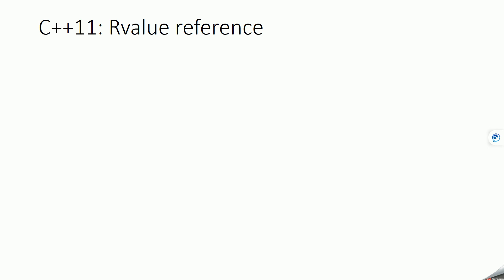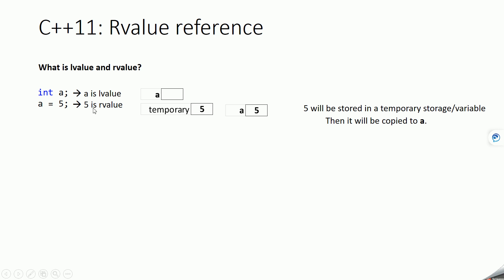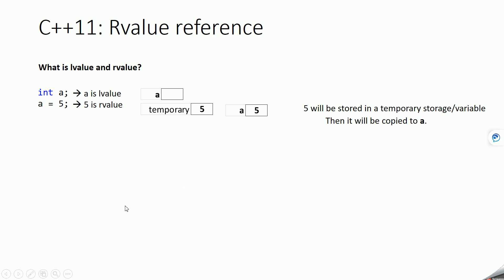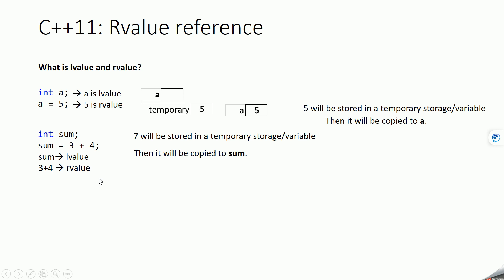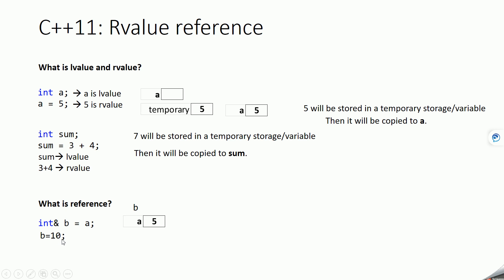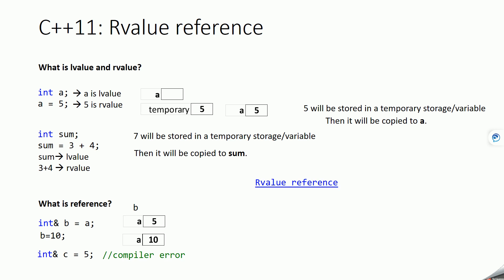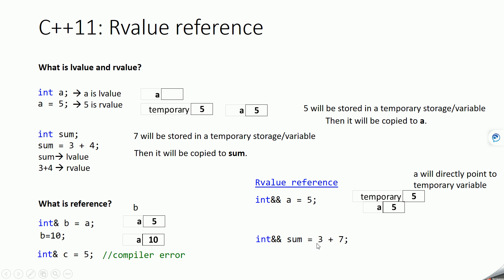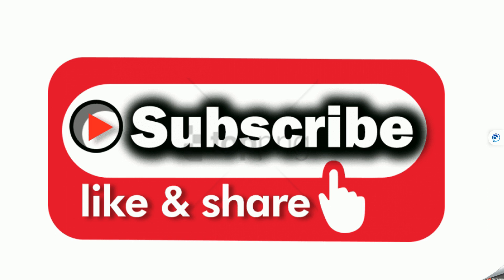C++11 : Rvalue Reference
Learn what is rvalue, lvaue. what is rvalue refrence. what is the benefit of using rvalue reference. how rvalue reference helps to reduce memory allocation and save time.